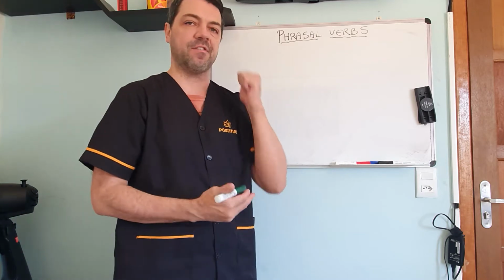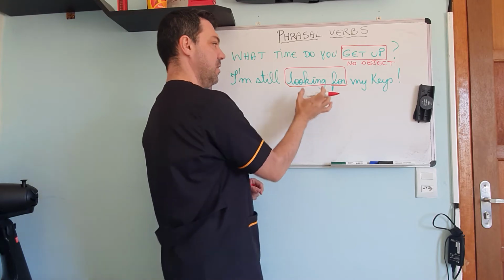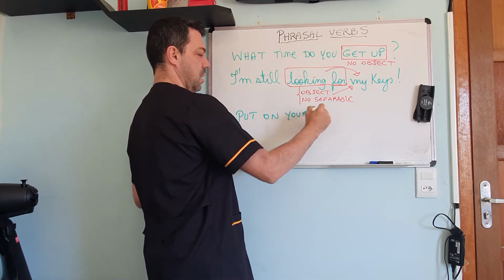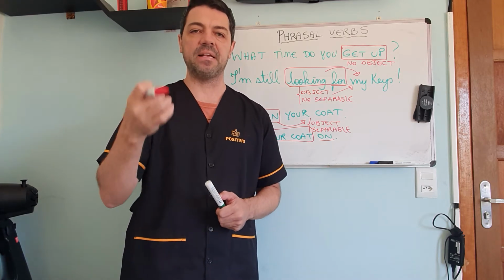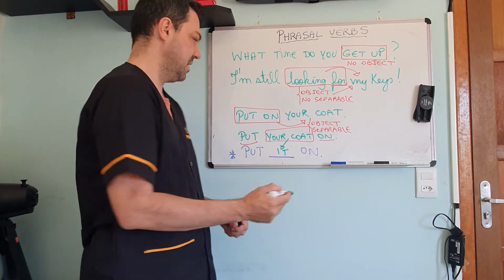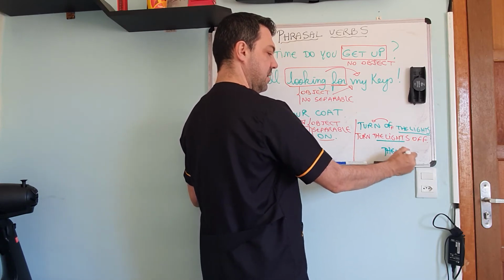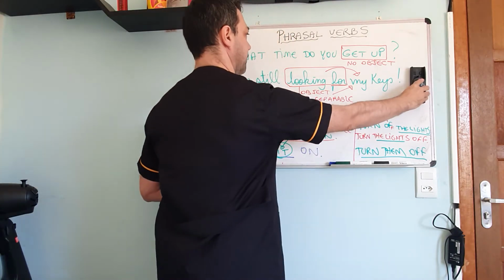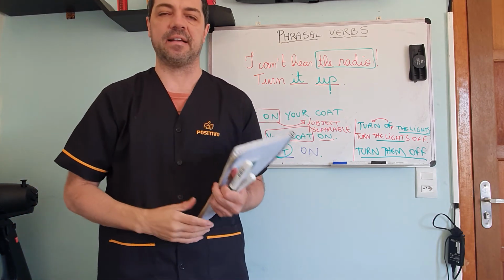VIDEO CLASS AULA 2 PHRASAL VERBS